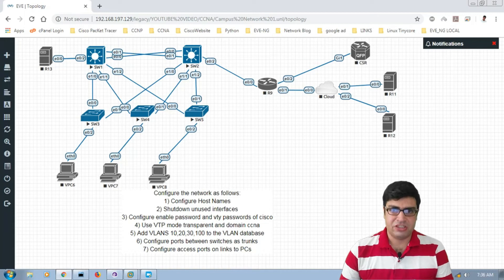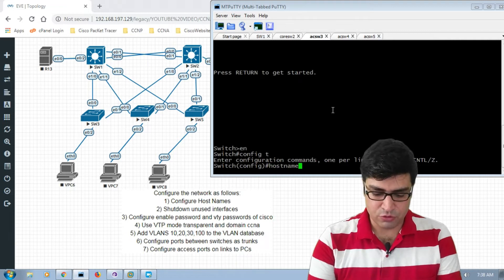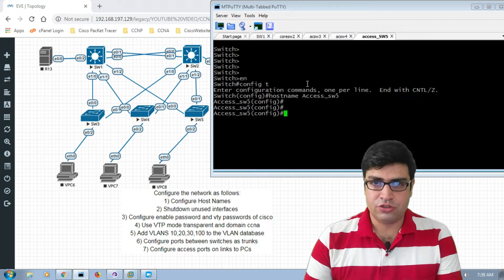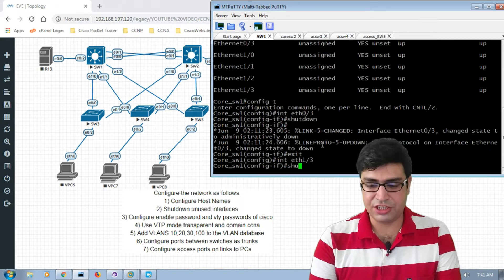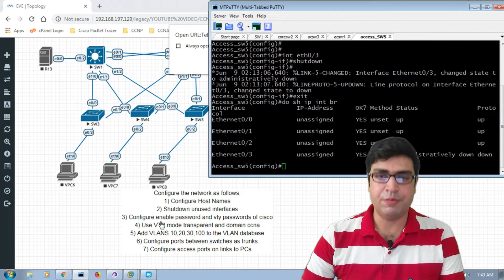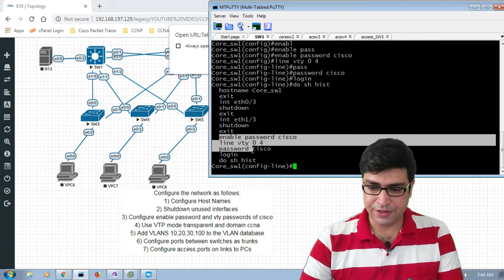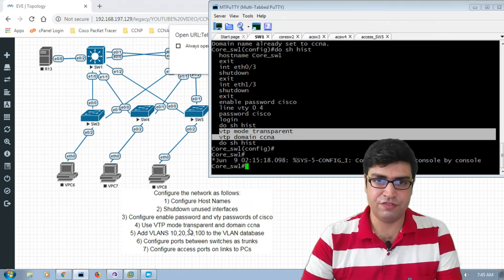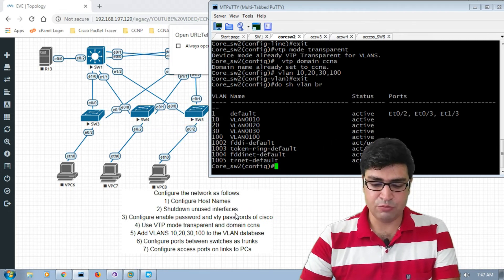Enterprise Network Configuration | VTP add VLAN | trunking COnfiguration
This Lab 4 is related following Configuration to help CCNA guys to improve its basic Switching Configuration .
Configure the network as follows:
1) Configure Host Names
2) Shutdown unused interfaces
3) Configure enable password and vty passwords of cisco
4) Use VTP mode transparent and domain ccna
5) Add VLANS 10,20,30,100 to the VLAN database
6) Configure ports between switches as trunks
7) Configure access ports on links to PCs